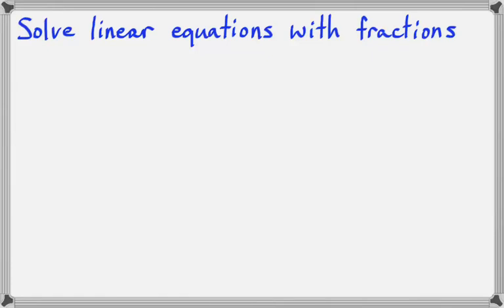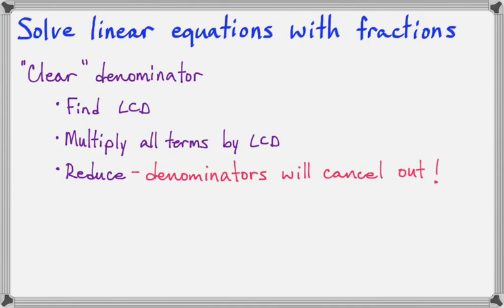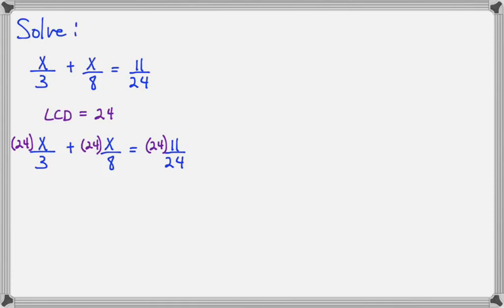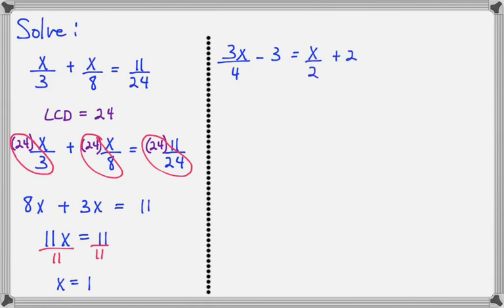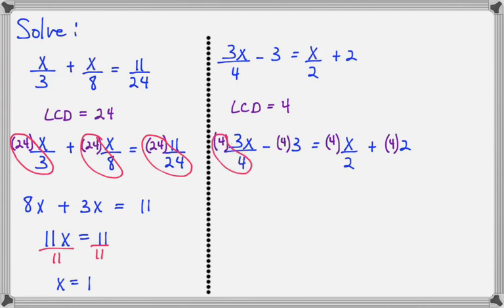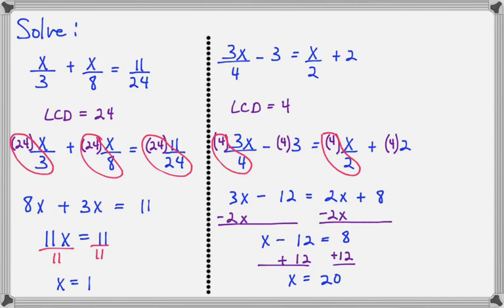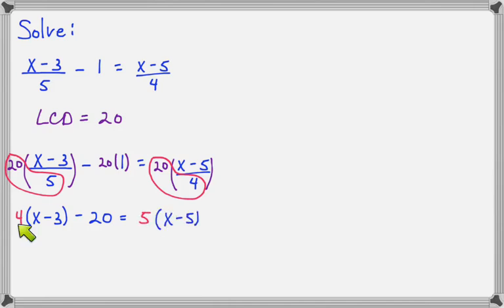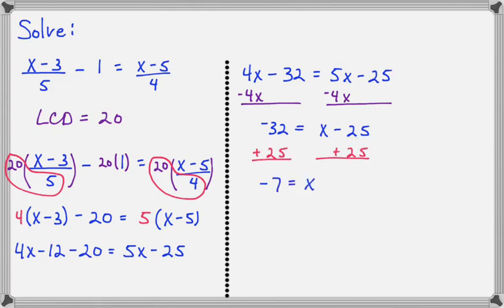Solving linear equations with fractions (introductory algebra)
This video demonstrates how to solve a linear equation that contains fractions by multiplying each term by the LCD.  This video was created for my community college introductory algebra class.